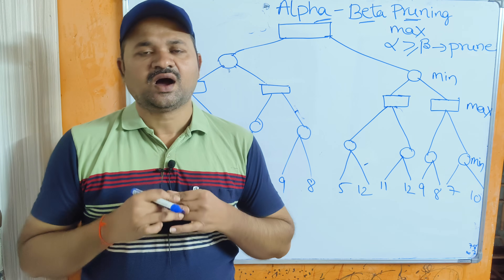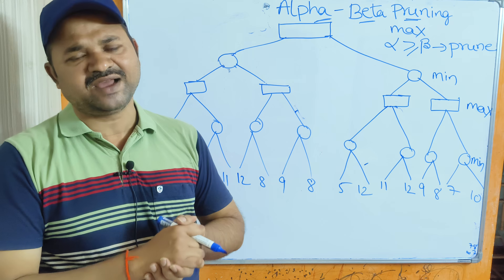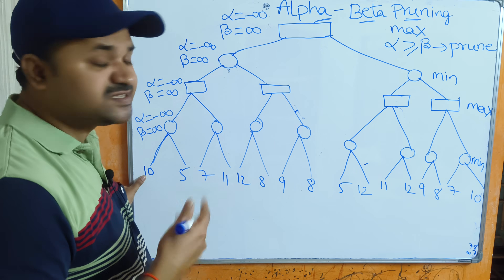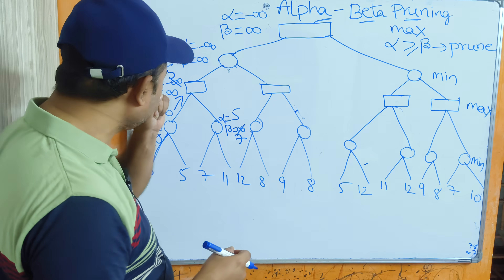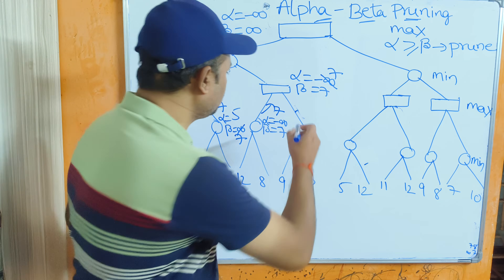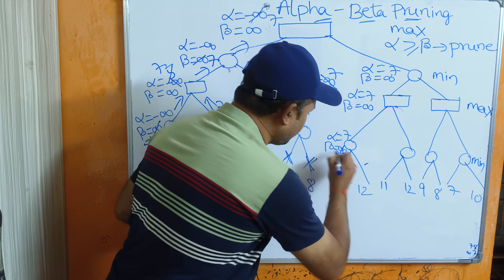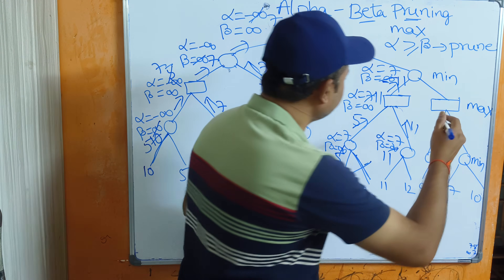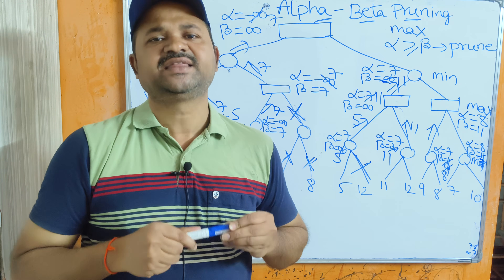Alpha Beta Pruning Search Algorithm with Solved Example in Artificial Intelligence || Game Playing